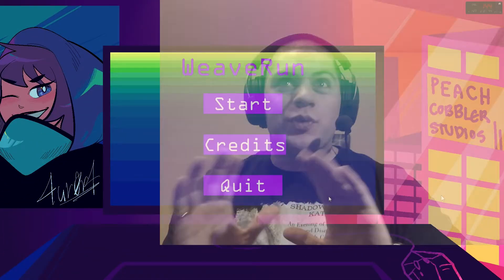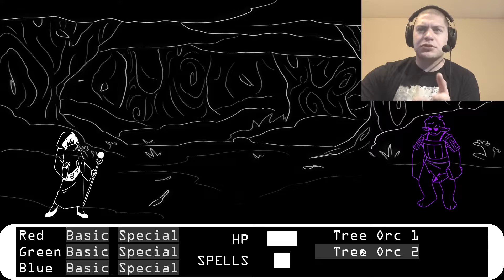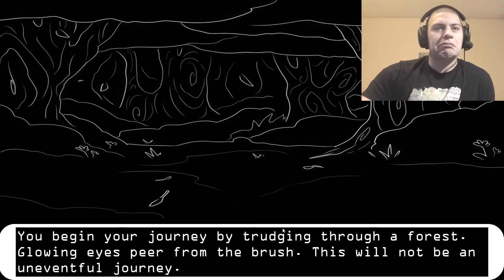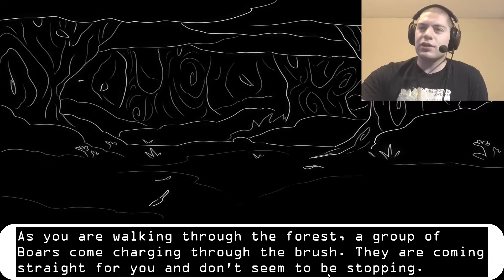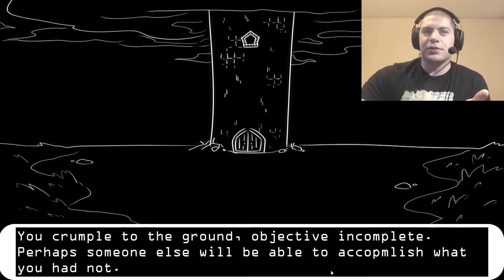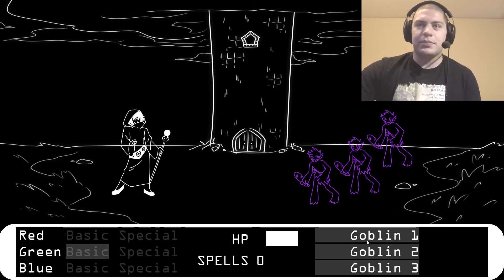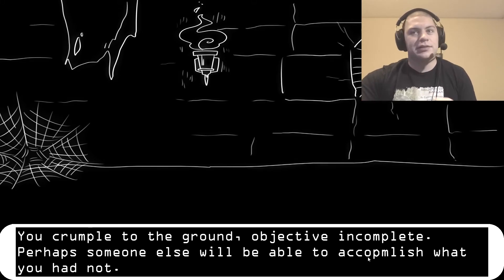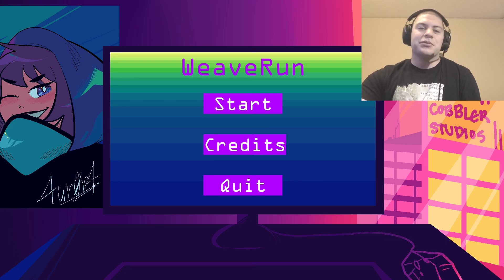WeaveRun | A Color Experience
Hey team here is a game from Nea Fotia where we are trying to breakthrough the forces of evil to reach... something! Come along on the adventure and checkout what we found!

[Link will be provided soon!]